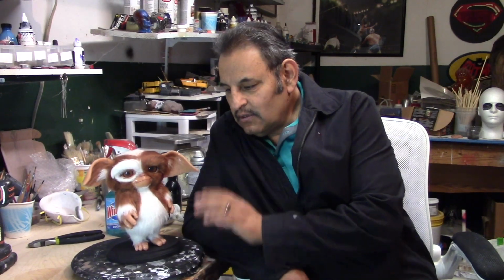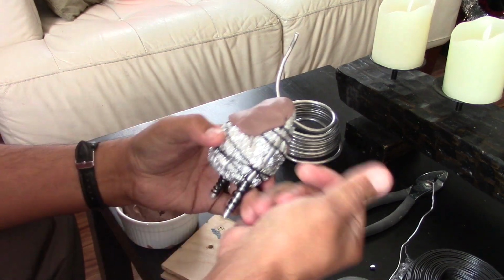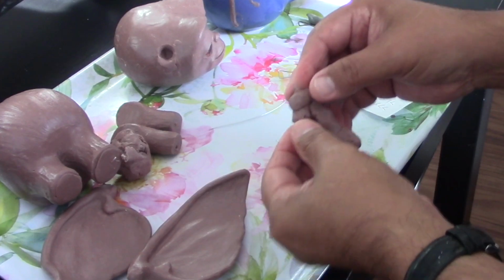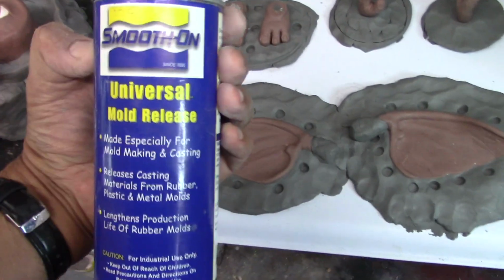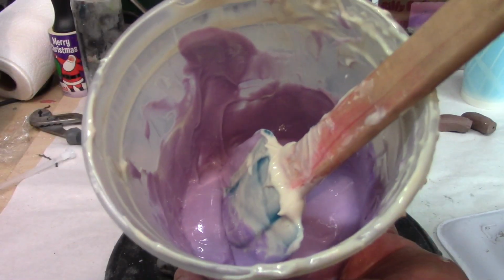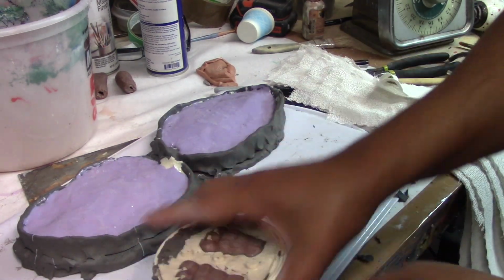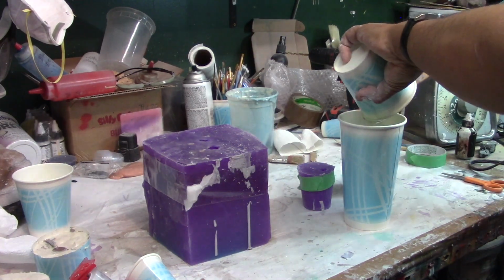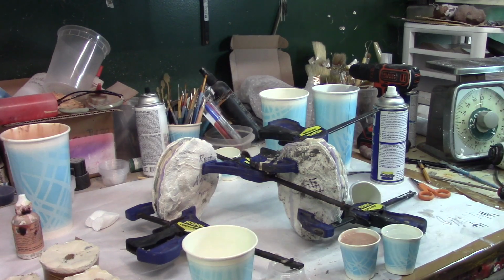Making GIZMO part one